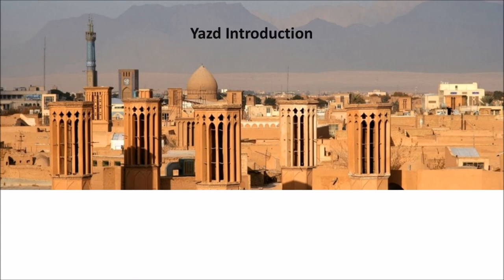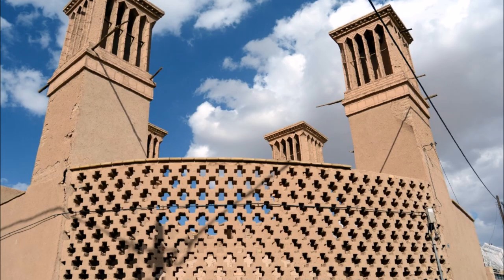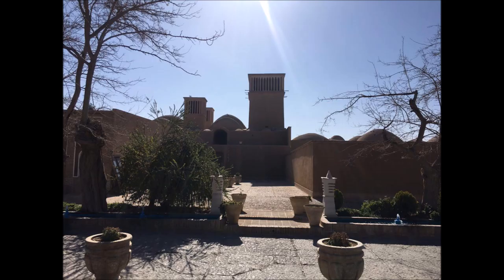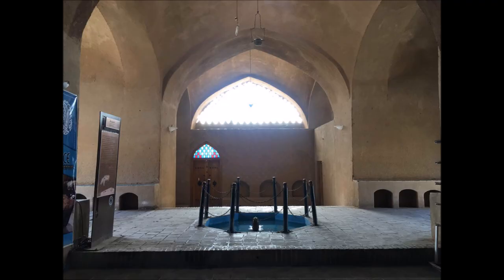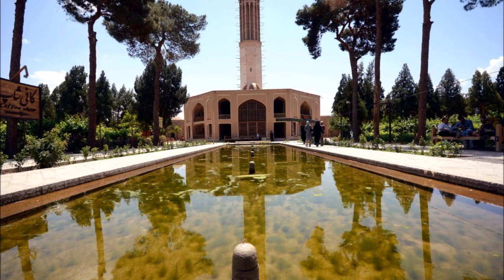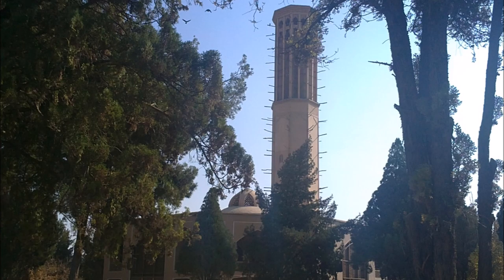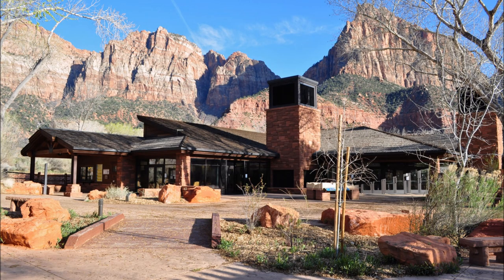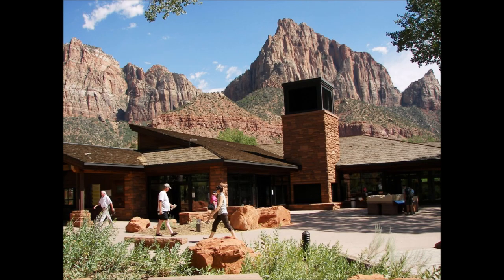Wind Tower Cooling System Introduction ( Past and Present time)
Yazd is the capital of Yazd Province in Iran. The city is located 270 kilometers (170 mi) southeast of Esfahan. Per the 2011 census, the population was 529,673, and it is currently 15th largest city in Iran. Since 2017, the historical city of Yazd has been recognized as a World Heritage Site by UNESCO.